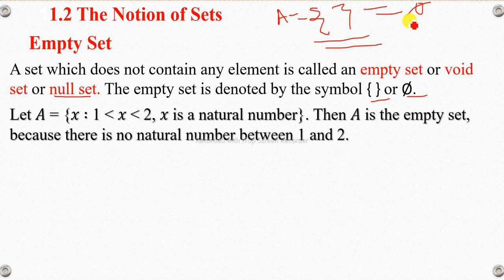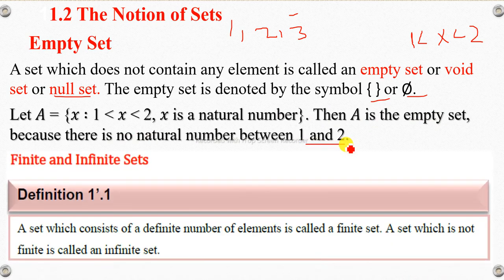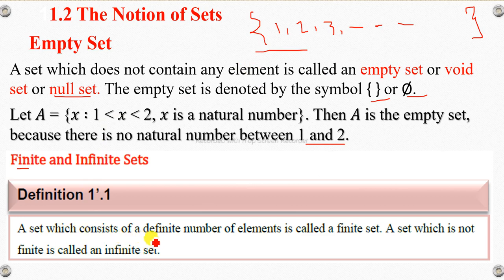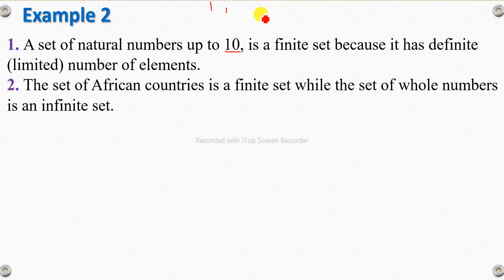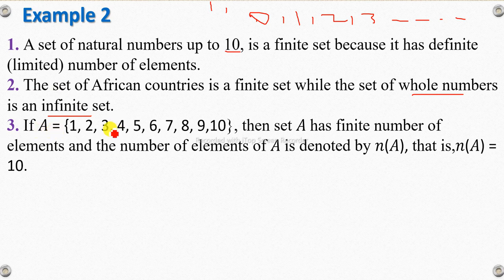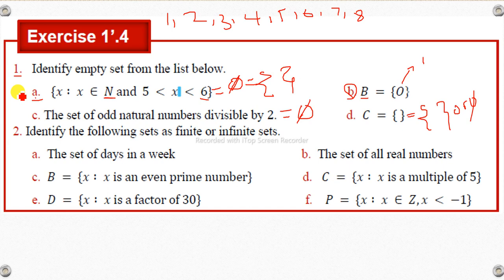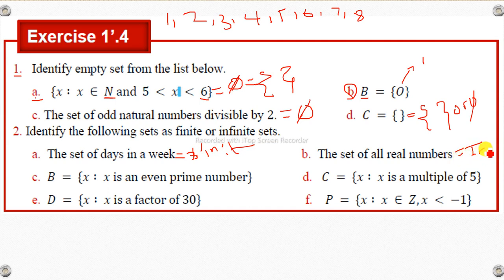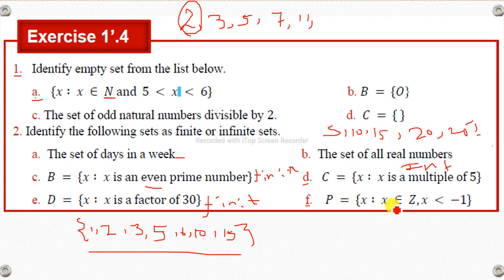Mathematics Grade 9 Unit-1 Exercise 1.4 and The Notion of Sets from new Text Book@mathT_21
Mathematics Grade Nine Unit- The Notion of Sets and Exercise 1.4 from new Text Book
Types of set in mathematics with example
Empty set in mathematics with example
Finite and Infinite Sets in mathematics with example
Example 2
1. A set of natural numbers up to 10, is a finite set because it has definite (limited) number of elements.
2. The set of African countries is a finite set while the set of whole numbers is an infinite set.
3. If 𝐴 = {1, 2, 3, 4, 5, 6, 7, 8, 9,10}, then set 𝐴 has finite number of elements and the number of
elements of 𝐴 is denoted by 𝑛(𝐴), that is,𝑛(𝐴) = 10.

Exercise 1’.4
1. Identify empty set from the list below.
a. {𝑥 ∶ 𝑥 ∈ 𝑁 and 5 Less than 𝑥 Less than6} b. 𝐵 = {𝑂}
c. The set of odd natural numbers divisible by 2. d. 𝐶 = { }
2. Identify the following sets as finite or infinite sets.
a. The set of days in a week b. The set of all real numbers
c. 𝐵 = {𝑥 ∶ 𝑥 is an even prime number} d. 𝐶 = {𝑥 ∶ 𝑥 is a multiple of 5}
e. 𝐷 = {𝑥 ∶ 𝑥 is a factor of 30} f. 𝑃 = {𝑥 ∶ 𝑥 ∈ 𝑍, 𝑥 Less than−1}
Mathematics Grade Nine Unit-1 Exercise 1.4 from new Text Book
Mathematics Grade Nine Unit-1 The Notion of Sets (from new Text Book)